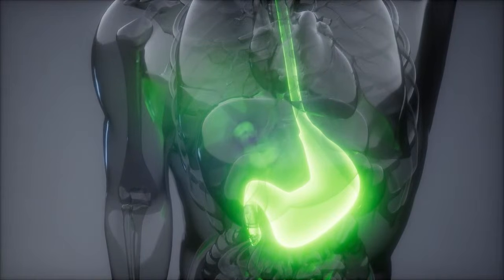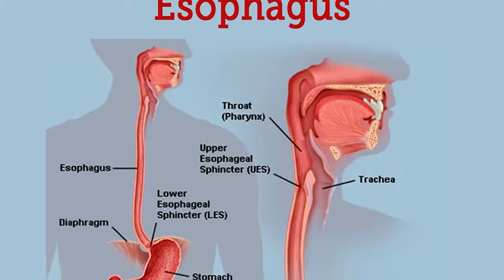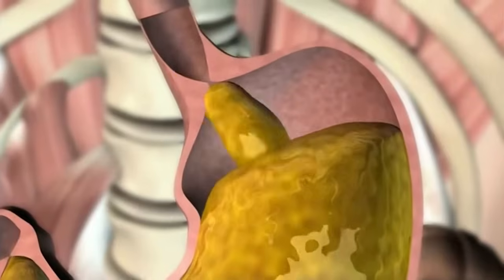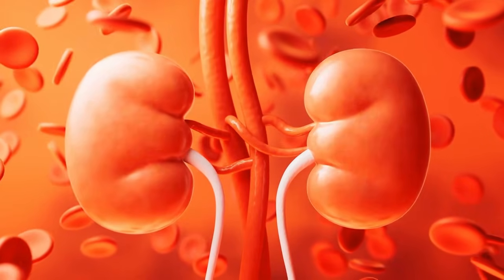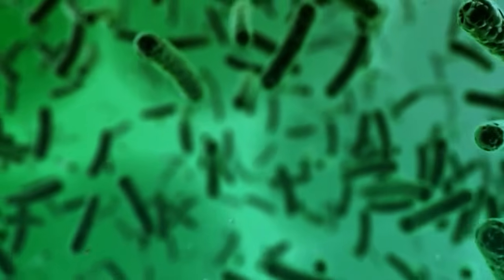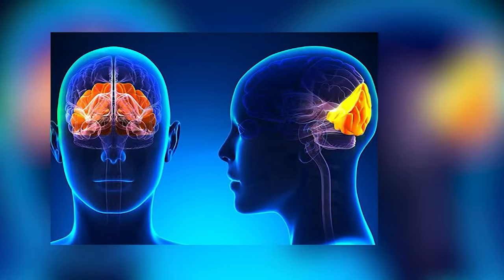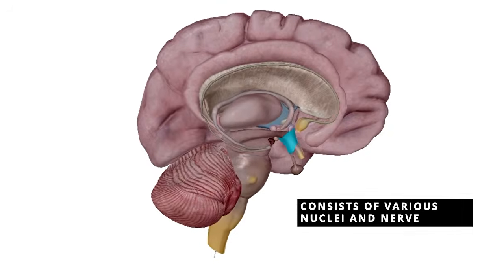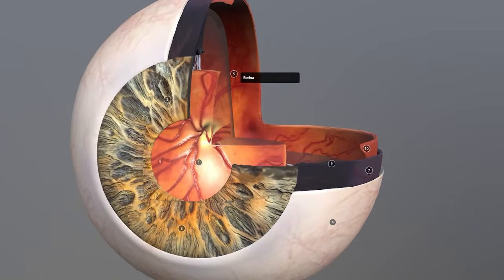🔴 Inside Us Live: Human Anatomy & Organ Systems